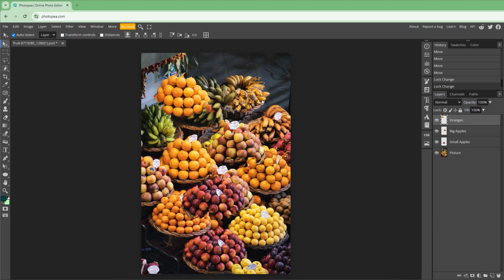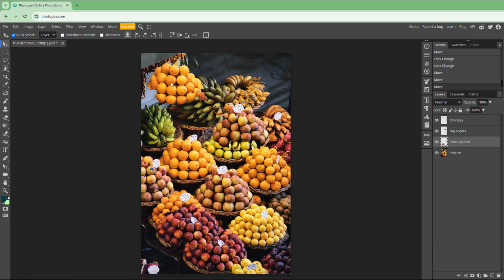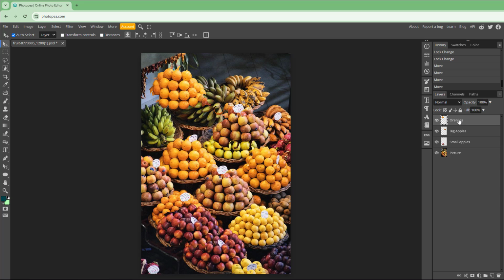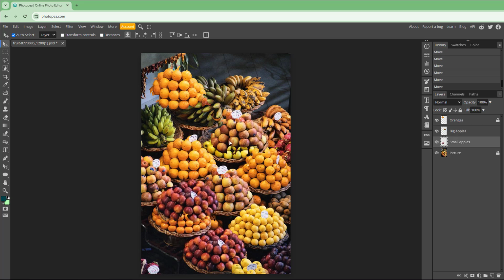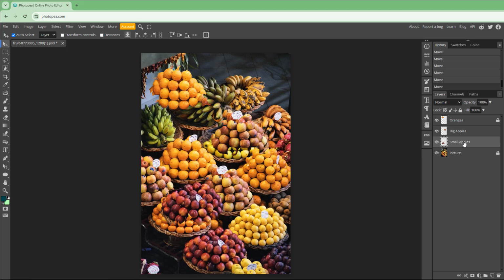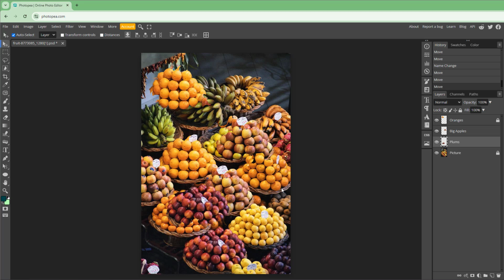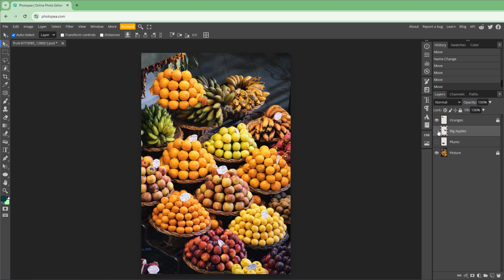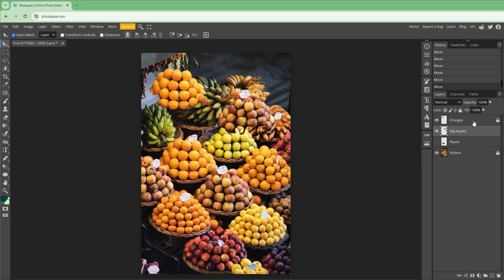Photopea - Lesson 130 - Lock and Hide Layer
In this tutorial, we will be discussing about Lock and Hide Layer in Photopea